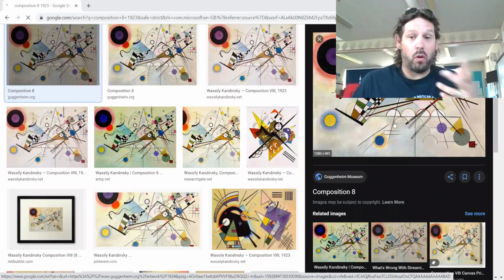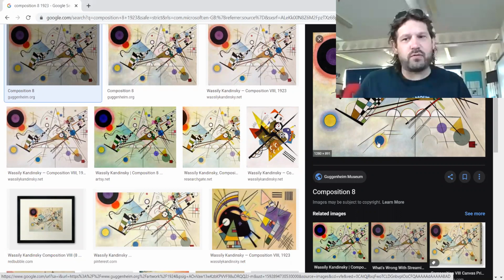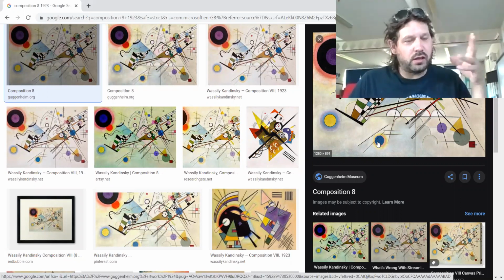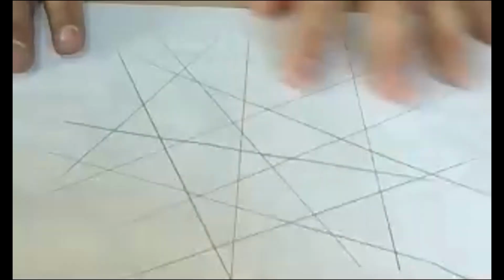Maths :-) Kandinsky and angles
As an extention why not look at another peice of Kandinsky's works and recreate it using angles :-)